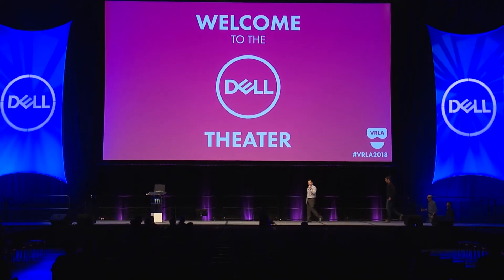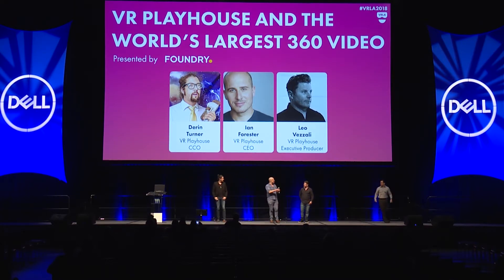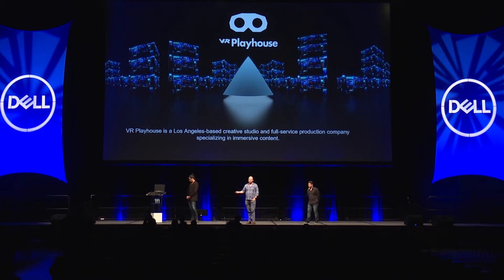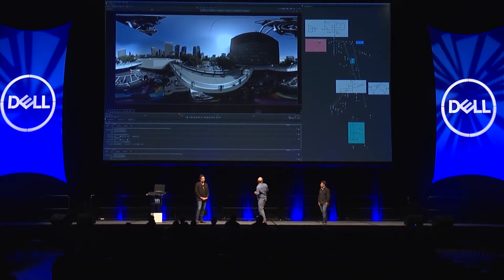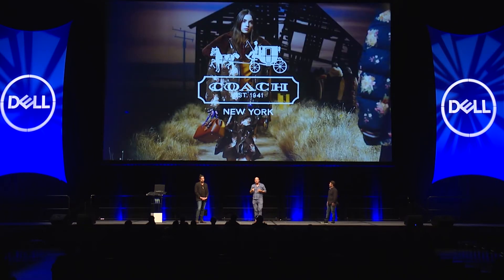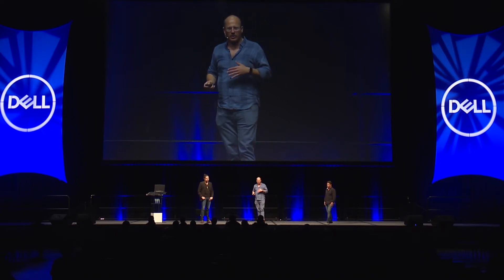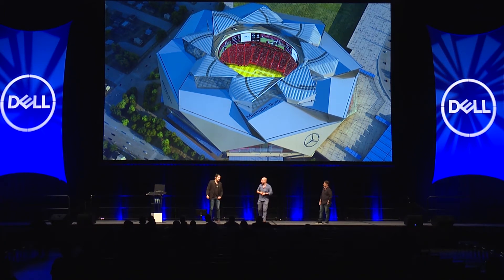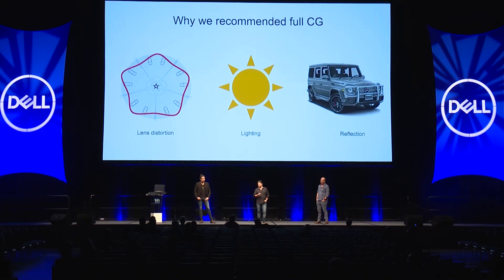VRLA 2018 - VR Playhouse and The World's Largest 360 Video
Presenters:

Derin Turner - CCO - VR Playhouse
Ian Forester - CEO - VR Playhouse
Leo Vezzalli - Executive Producer, VFX/VR/ImmersiveIdentity FX / (formerly) VR Playhouse